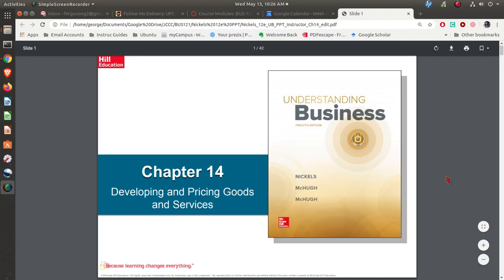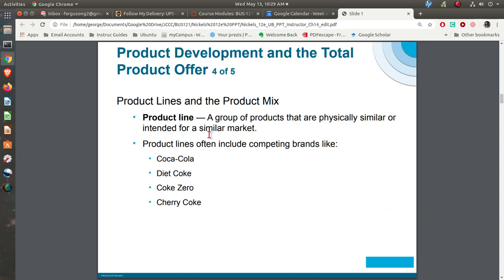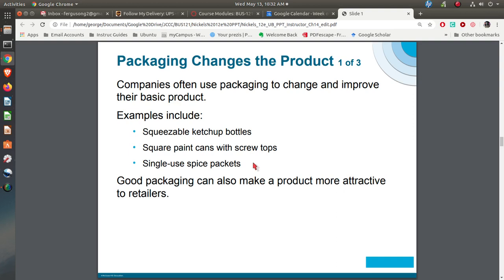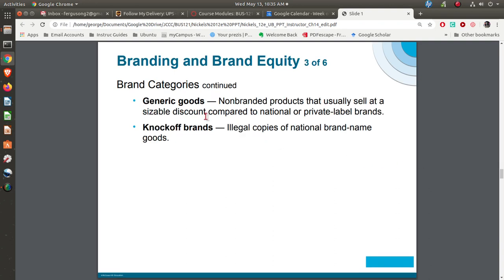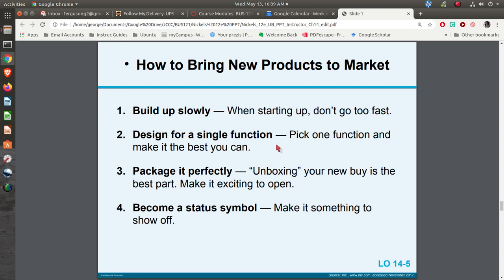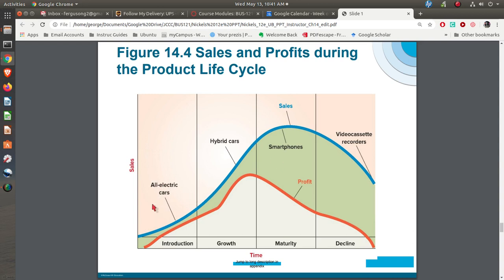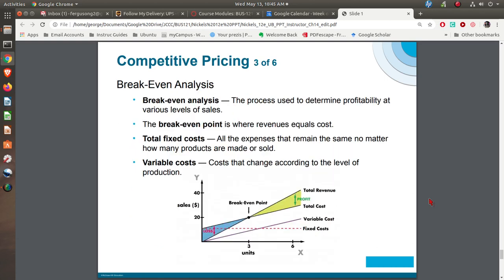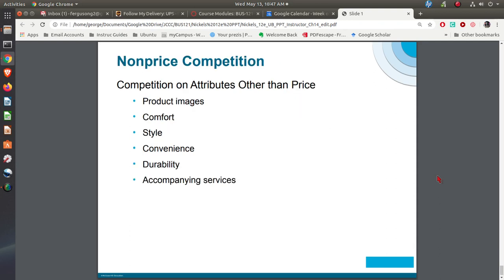BUS121 Chpt 14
BUS121 Chapter 14 Lecture Video